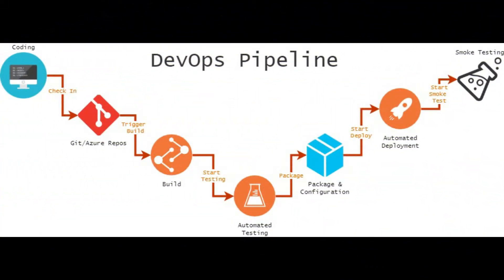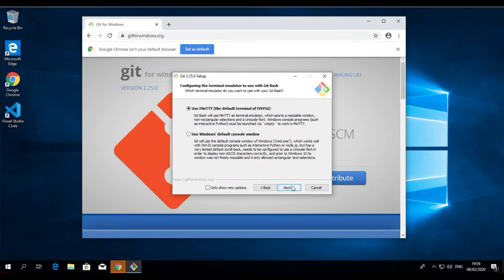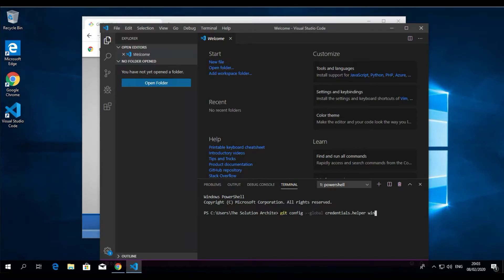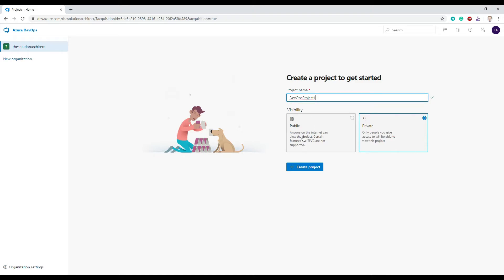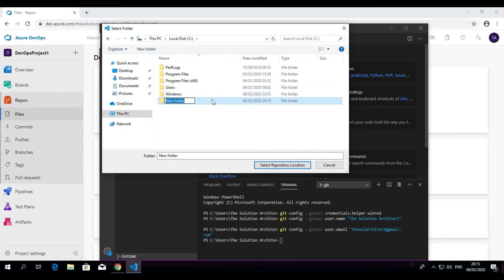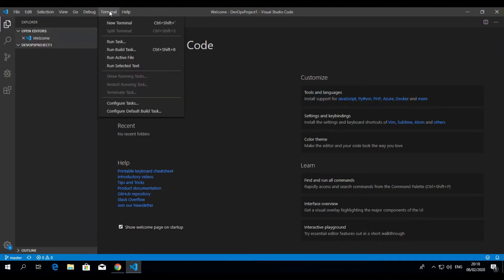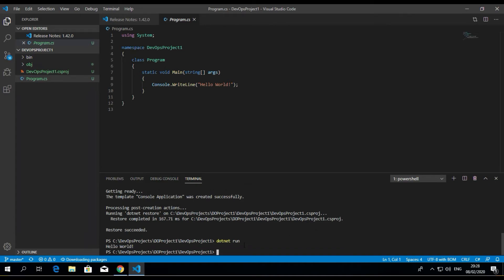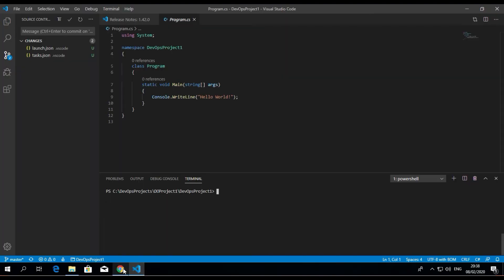DevOps S01E2: Install and configure GIT on VSCode and Azure Repos on Azure DevOps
This is the first demo video in the DevOps series explaining how to install GIT, configure it on Visual Studio Code and then how to configure Azure Repos on Azure DevOps and push code from Visual Studio Code to the Azure DevOps pipeline.

In the next video, we prepare our development environment, ready to deploy by installing Docker for Windows and creating a web-API app using ASP.NET Core and run it in Docker.

The next video DevOps S01E3: Create Web-API and Docker Image.